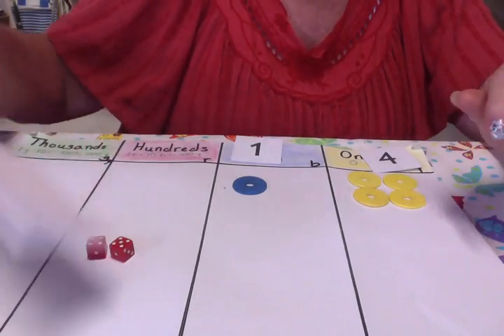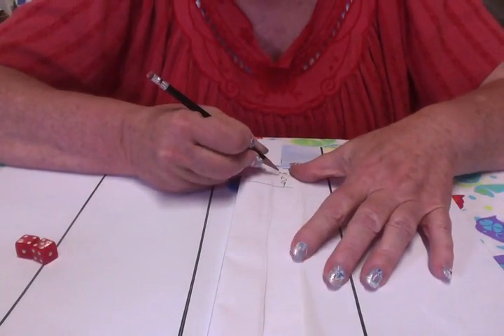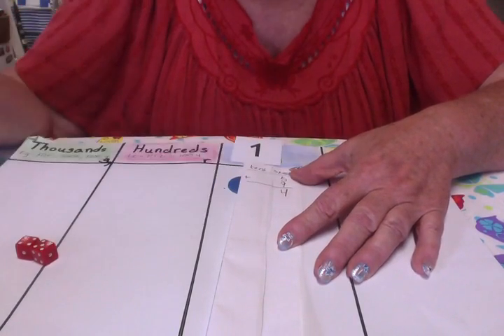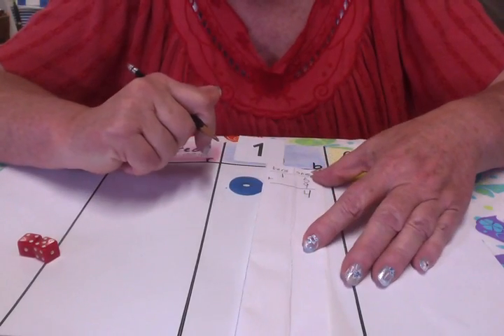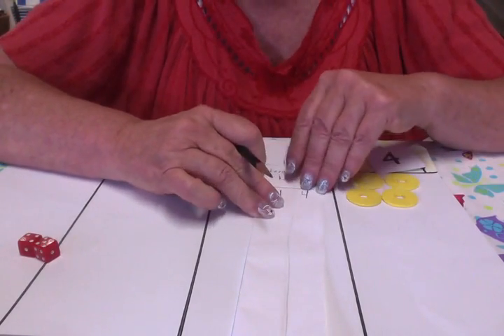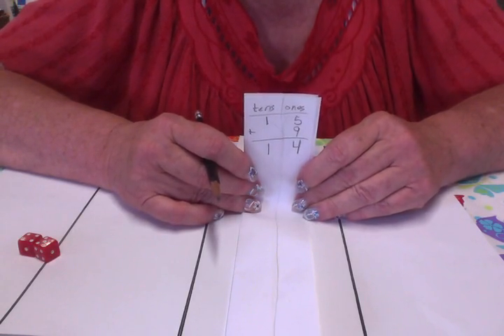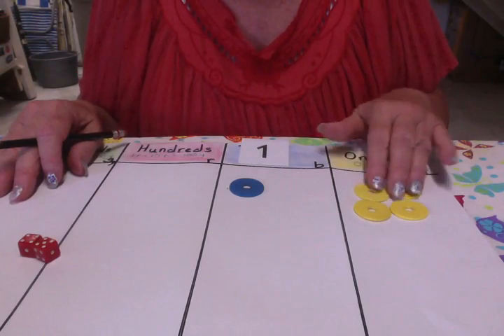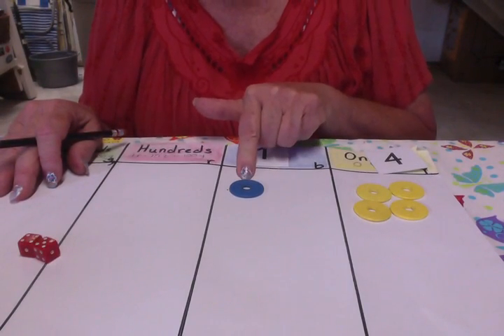Chip Trading from ones to tens.mov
This lesson shows how to make a trade from the ones place value to the tens to keep your board legal.    Students use either a deck of cards with the 10, Jack, Queen and King removed or a pair of nice with the understanding that if they roll ten or more they need to roll again.